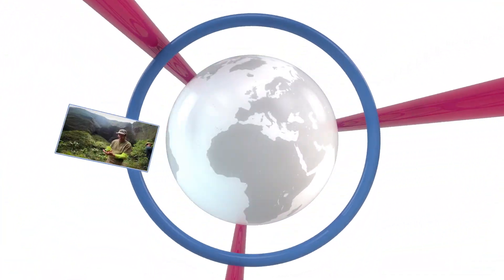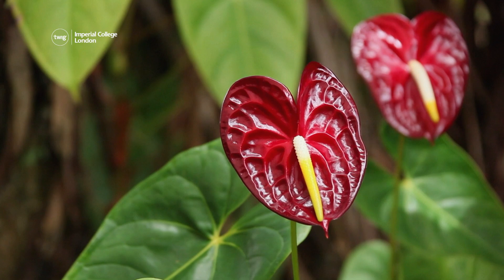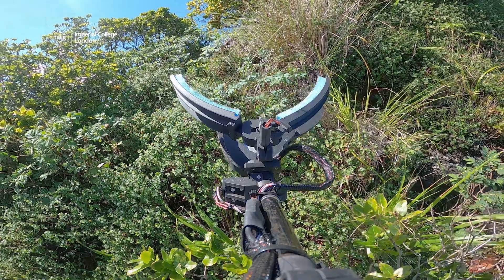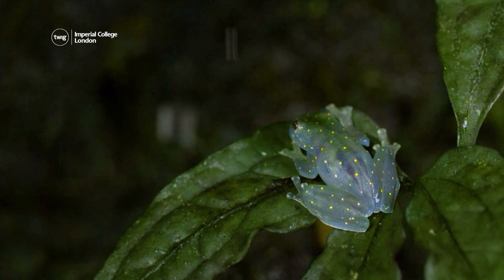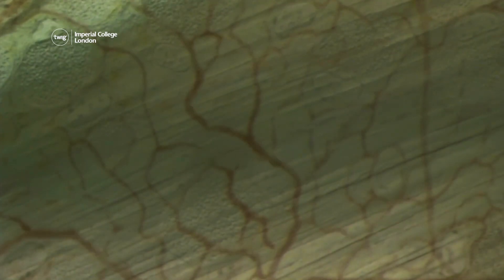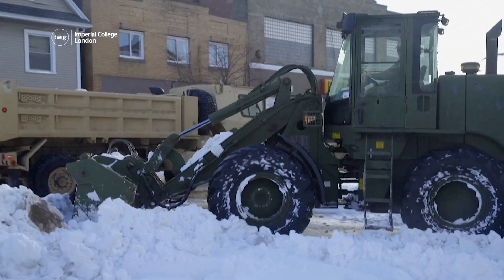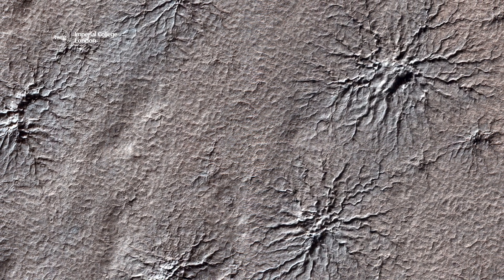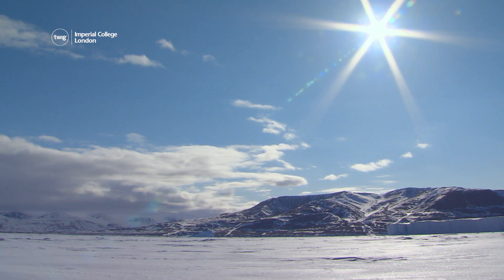Check out this winter wonderland on Mars! | Twig Science Reporter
Twig Science Reporter is a weekly science news service for your K–6 classroom. Every week, Twig Science Reporter brings high-quality videos and other free learning resources together with topical news to inspire school children to explore new possibilities through scientific inquiry and reasoning.

↓ More info below ↓
What's new in science this week?
- Scientists are using drones to collect samples of rare plants in Hawaii.
- Glass frogs have been filmed to reveal how they become super camouflaged as they sleep.
- NASA have published a number of photos showing wintery conditions on Mars.